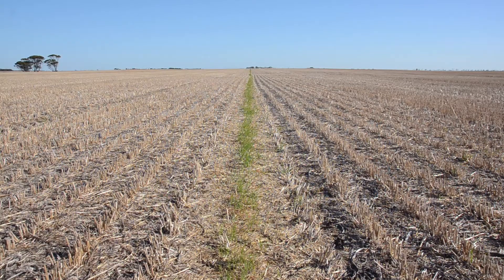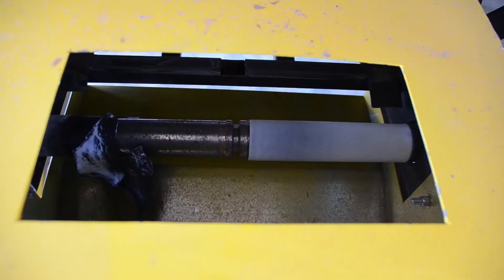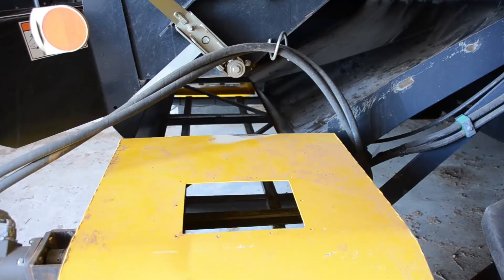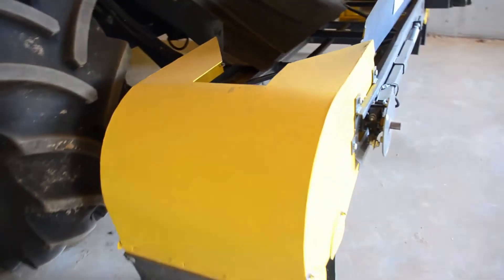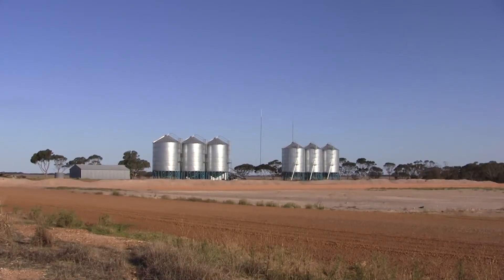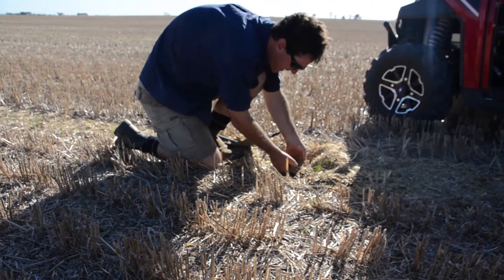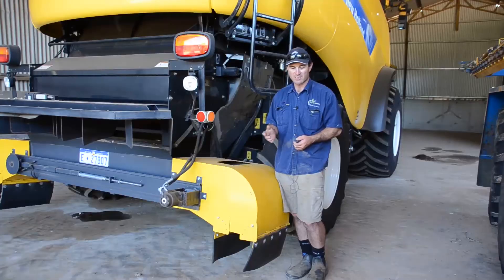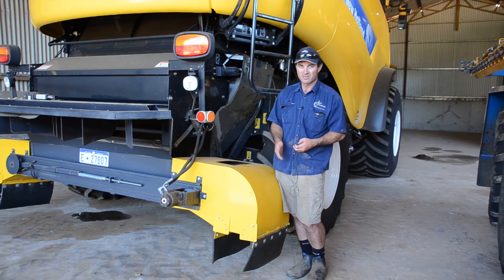Over The Fence West: Chaff tramlining tackles weeds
Tackling weeds during harvest by diverting chaff and weed seeds into permanent tramlines is one of the tools Scaddan grower Mark Wandel is using in his controlled traffic farming (CTF) system.

With herbicides one of his biggest input costs on-farm, Mr Wandel is using a variety of tools to help not only control ryegrass but prevent herbicide-resistance.